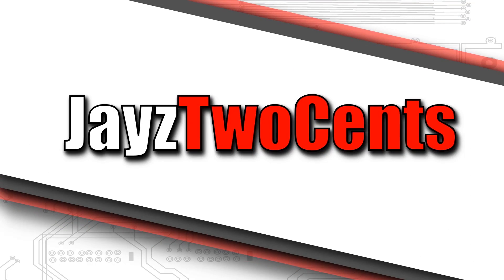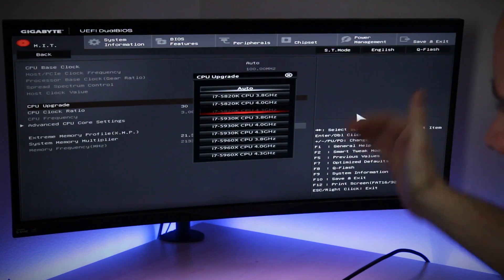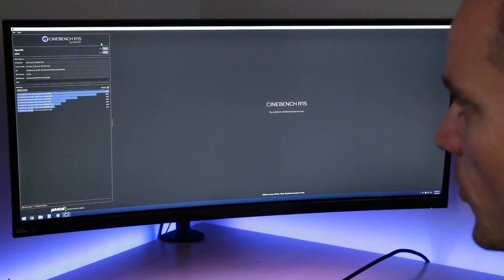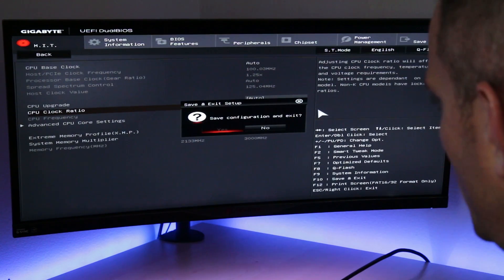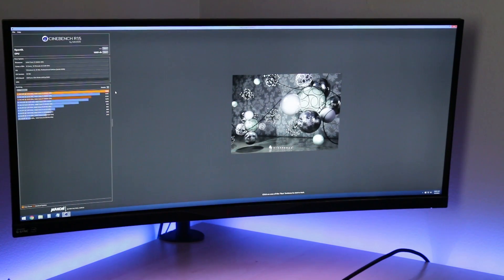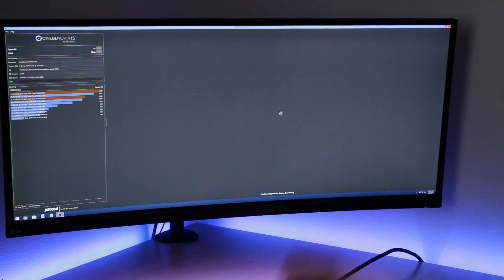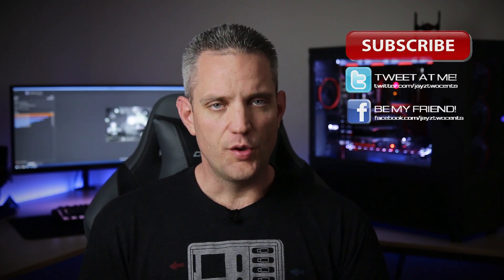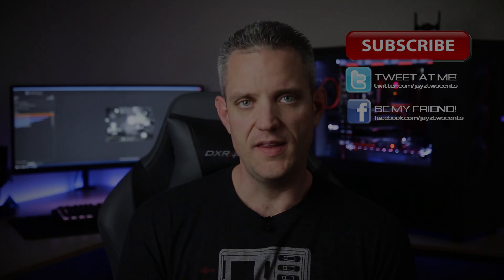XMP vs Overclock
Learn more about the Master Case 5 from Cooler Master

About JayzTwoCents